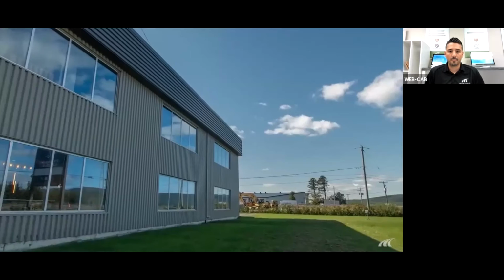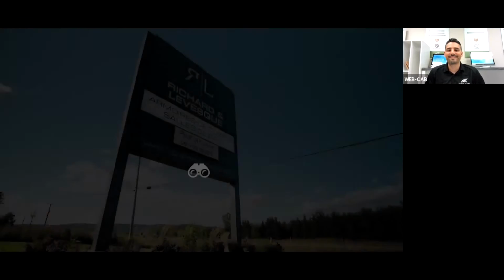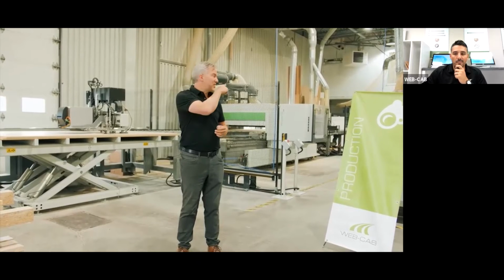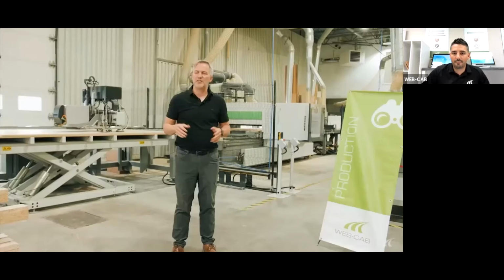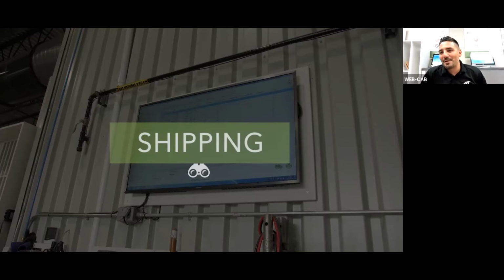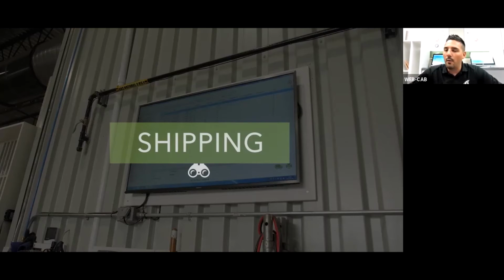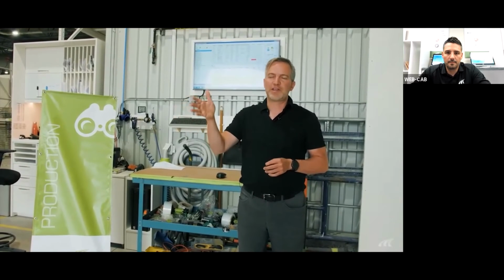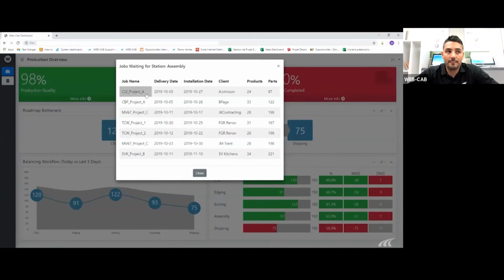Web-Cab Webinar - Shop tour Richard et Levesque - 17 Sep 2021